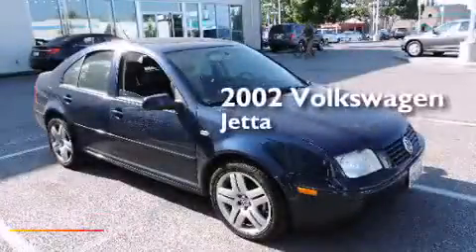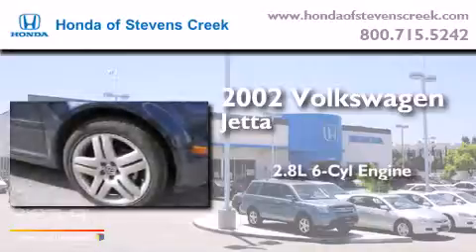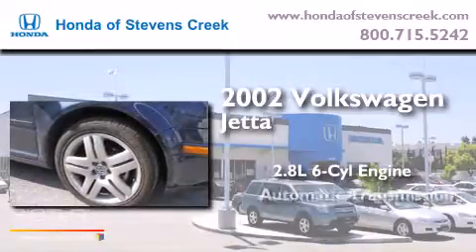2002 Volkswagen Jetta San Jose CA 95129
We've been honored to serve the San Jose CA area , we promise that your experience at our dealership will exceed your expectations ! Year : 2002 Make : Volkswagen Model : Jetta Engine : 2.8L V-6 cyl Trans . : Automatic Exterior : Blue Miles : 116,409 Interior : Black Honda of Stevens Creek 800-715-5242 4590 Stevens Creek Boulevard San Jose , CA 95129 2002 Volkswagen Jetta San Jose CA